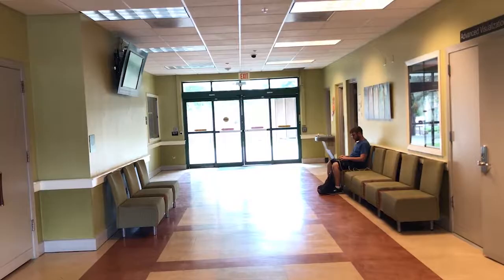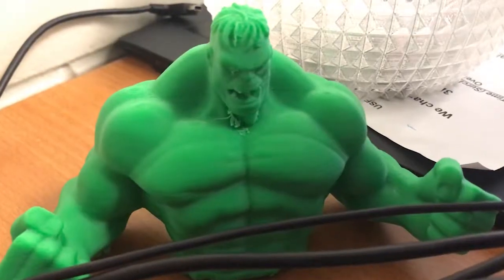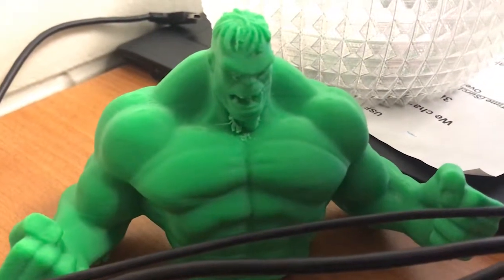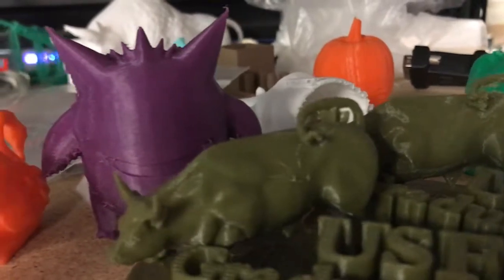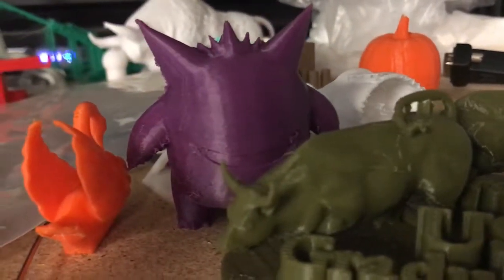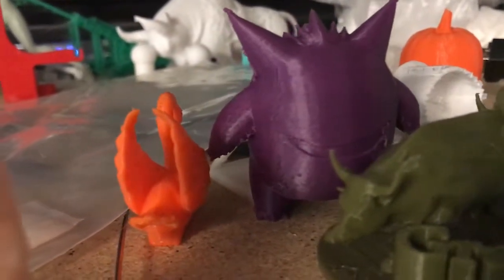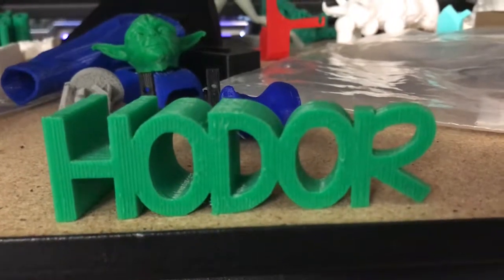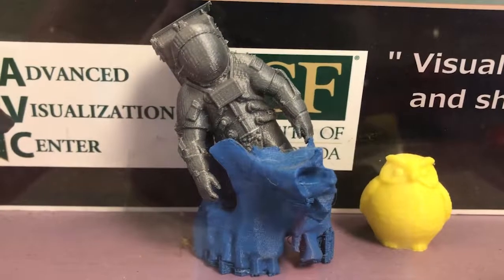3d Printers at USF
Broadcast News Class Donut Video Showing off USF's 3D printing press